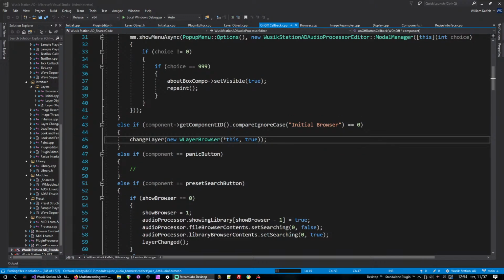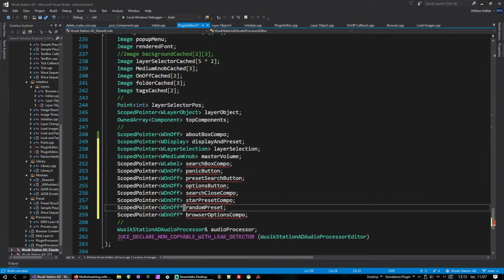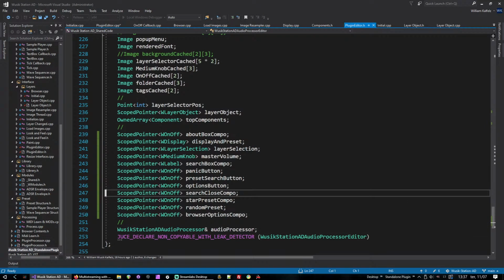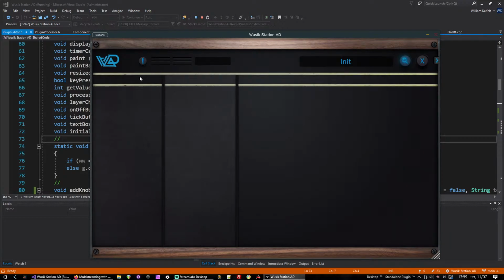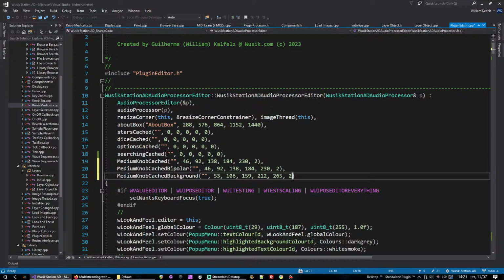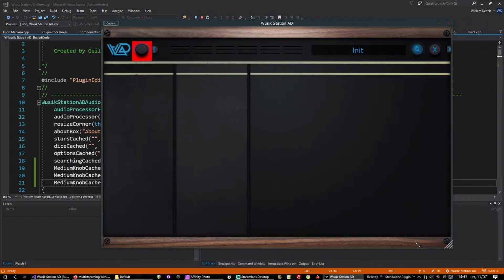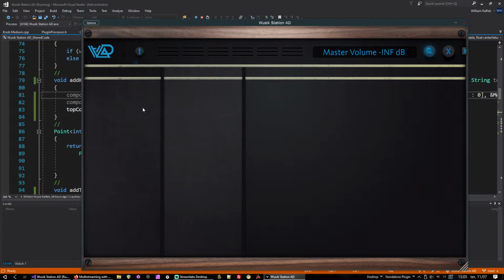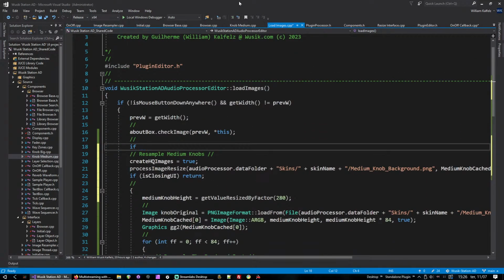Multistreaming with Restream.io